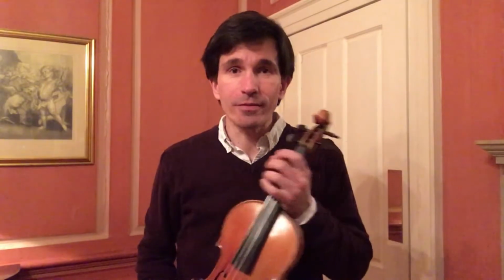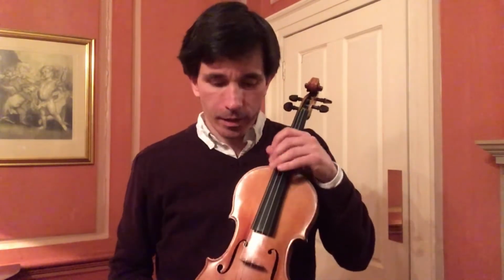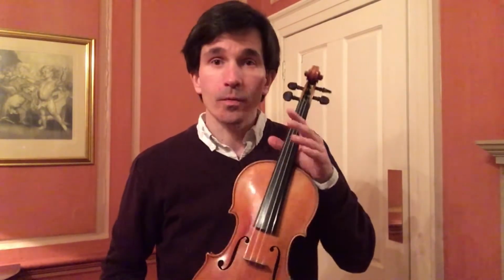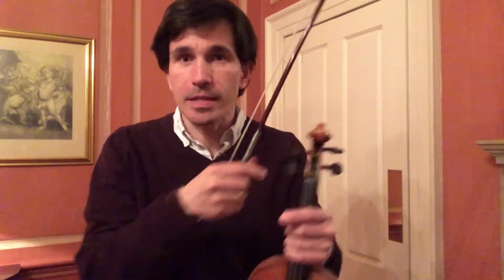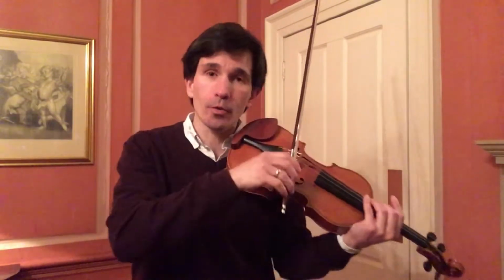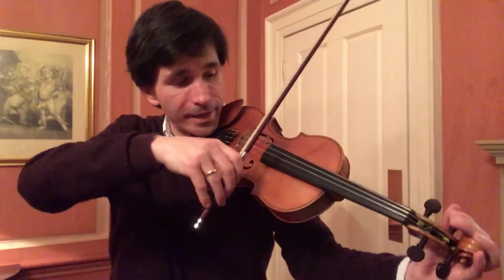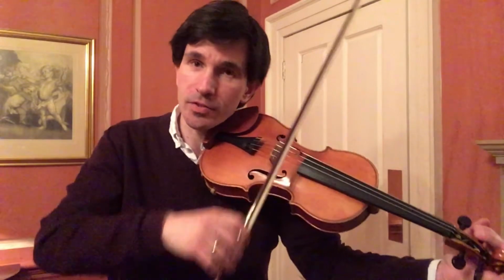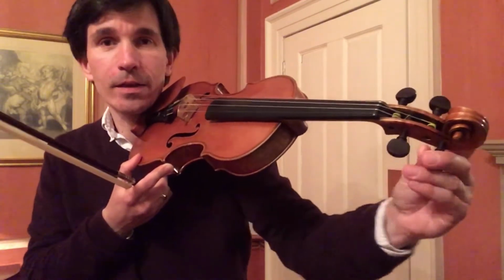General Tuning Advice | Violin Lessons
Simon Kodurand discusses the importance of ensuring your violin is in tune before you start practising, and how to achieve the best results.